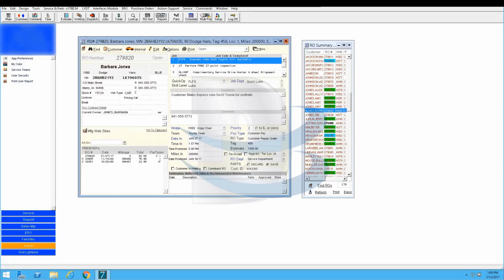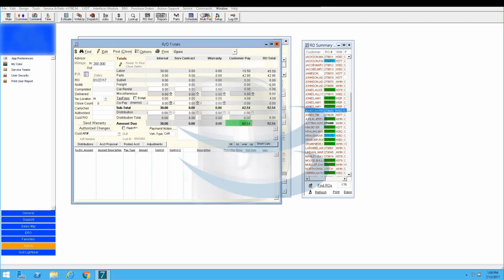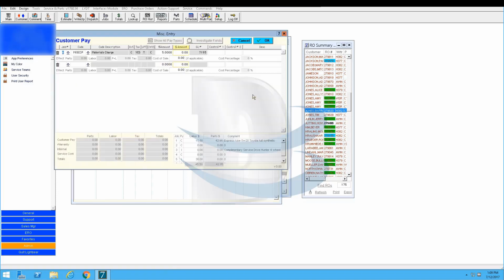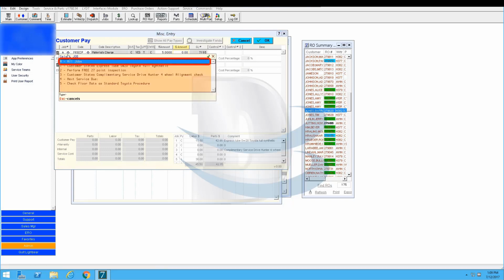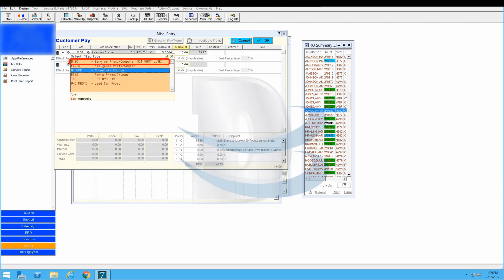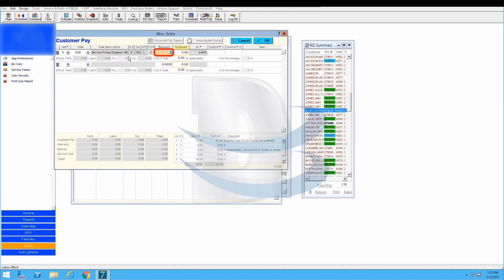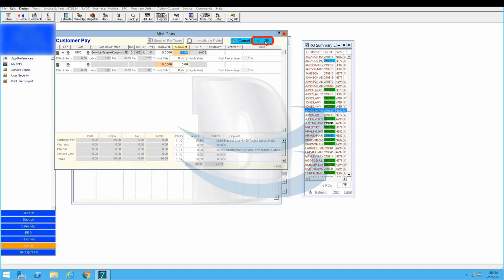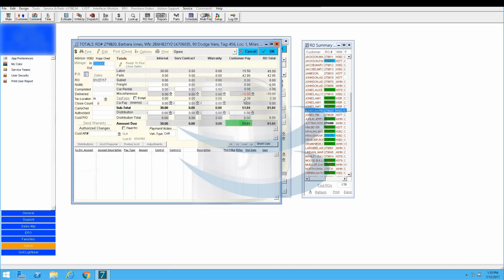Enter Miscellaneous Charges Discounts in the LightYear DMS by DealerBuilt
Welcome to DealerBuilt DMS's latest training video, Enter Misc Charge Discounts! In this concise and informative session, we delve into essential tips and tricks to optimize your dealership management system experience. Whether you're a seasoned professional or just starting out, this video offers valuable insights to enhance your workflow and boost efficiency. Don't miss out on the chance to elevate your dealership operations to the next level.

LightYear - DMS
Oplogic - CRM